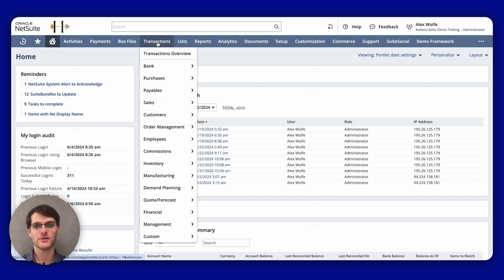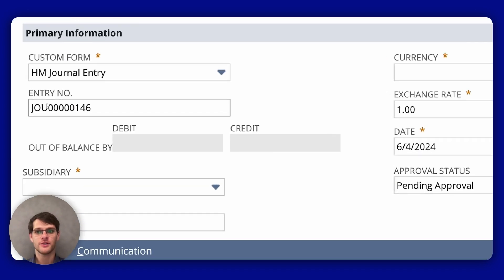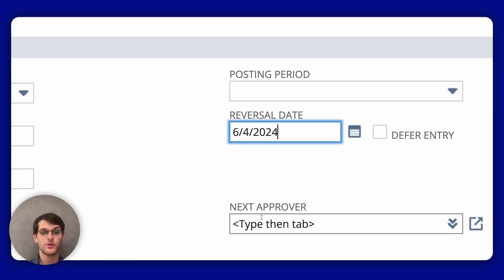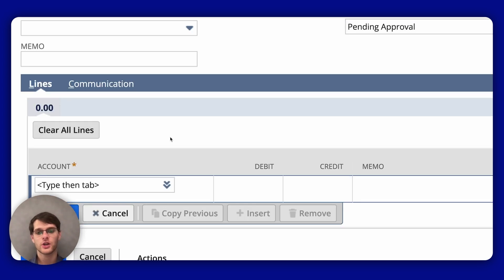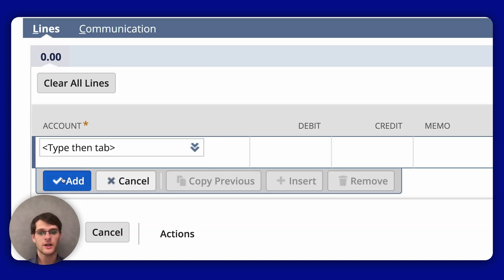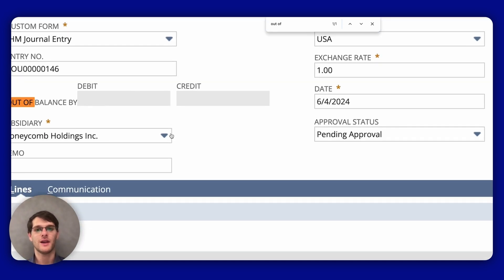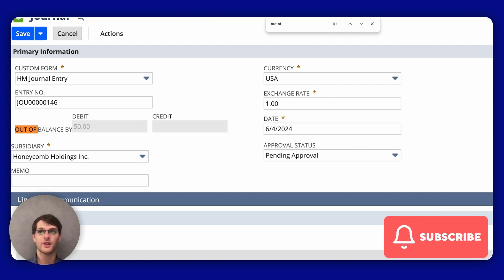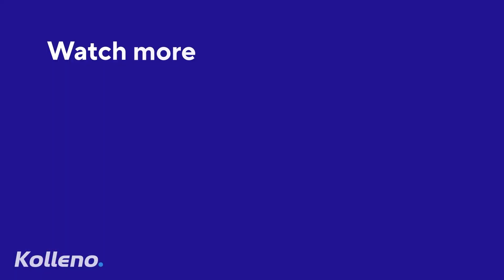How to Create Reversing Journal Entries in NetSuite | Kolleno NetSuite Tutorials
In this video, I demonstrate how to create reversing journal entries in NetSuite. Reversing entries are essential for situations like recording and later reversing accruals. I explain the concept of reversing entries and guide you through the steps to create them in NetSuite, including selecting the correct accounts, entering the reversal amounts, and ensuring the entries balance.

Key steps covered:
● Navigate to Transactions - Financial - Make Journal Entry - List.
● Fill in primary information such as entry number, currency, subsidiary, and approval status.
● Use the reversal date field to specify when the reversal should occur.
● Enter details in the Lines sub-tab for both debit and credit accounts.
● Ensure the debit and credit amounts balance before saving the entry.

Remember, reversing entries are linked to the original entry, and changes to the original will affect the reversal. Utilize NetSuite’s features for attaching files, notes, and communications to your entries.